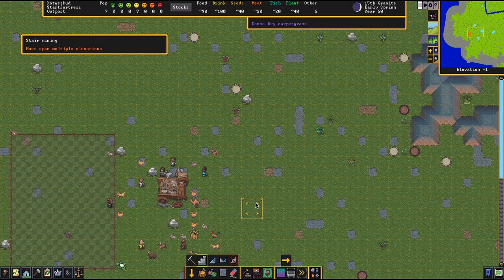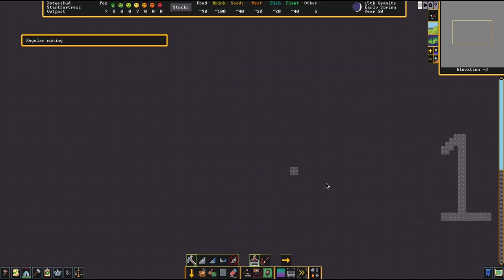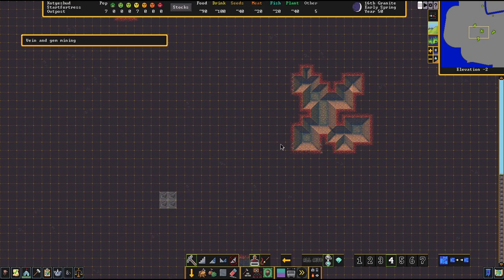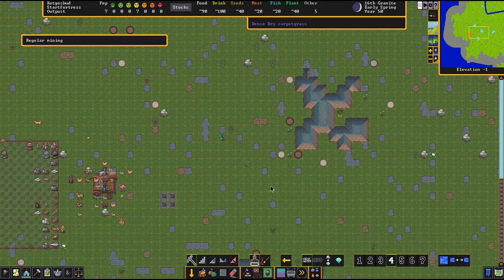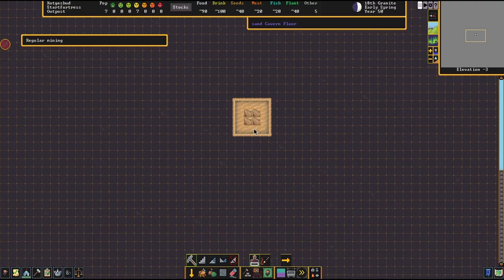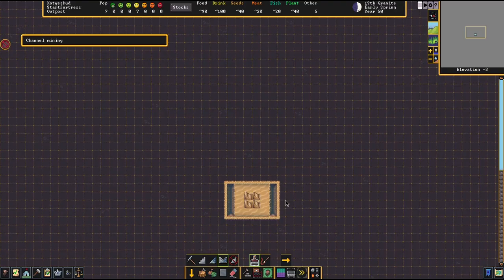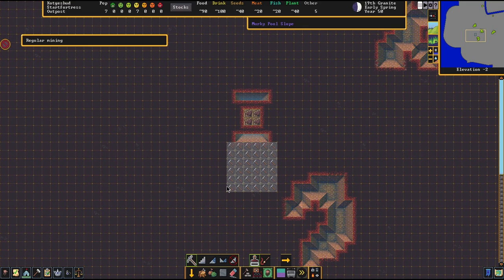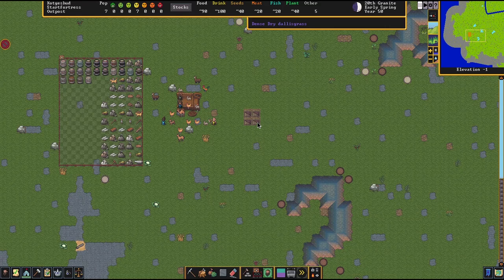Digging and Channeling Made EASY!! Dwarf Fortress Short Tutorials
Welcome on in Raven Clan to our Dwarf Fortress Steam Release Short Tutorial series! In this tutorial we will go over how to effectively dig down and channel using ramps. As well as, how to use designated stairs.

Join the Hall of Ravens on Discord!

It not only lets me know that I'm doing something great, but it allows me to gage what I need to do next. This is all for you guys, and I can't tell you how grateful I am to entertain the Raven Clan, because together we are a growing community!

 dwarf fortress, dwarf fortress lets play, dwarf fortress steam, dwarf fortress tutorial